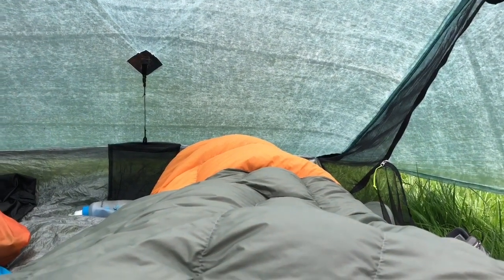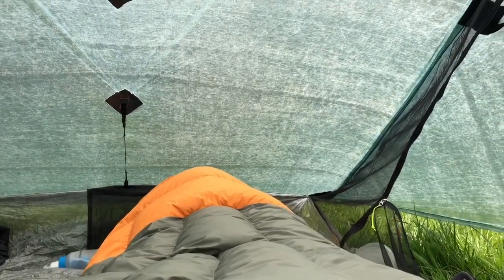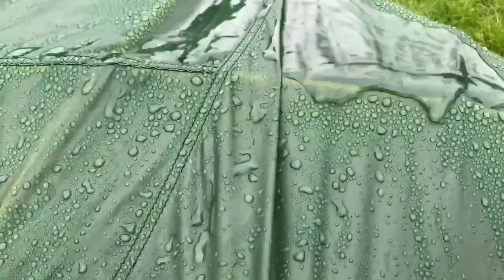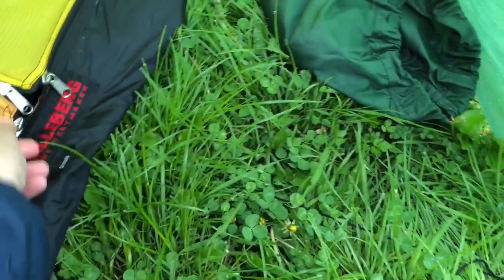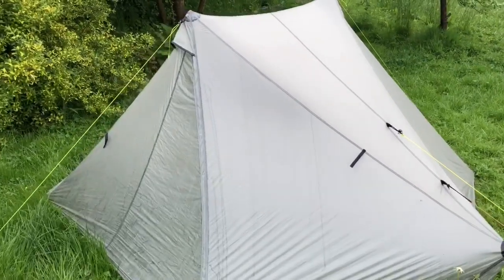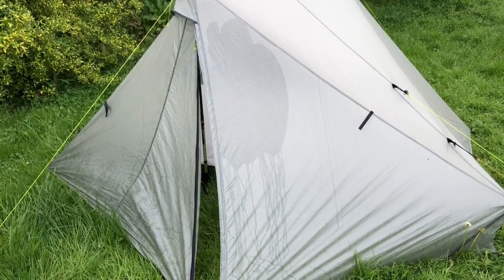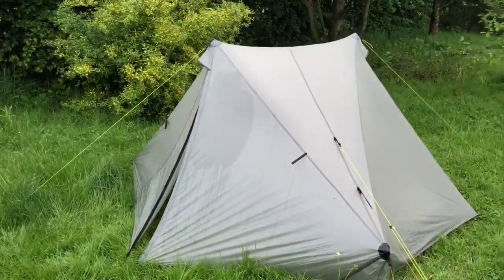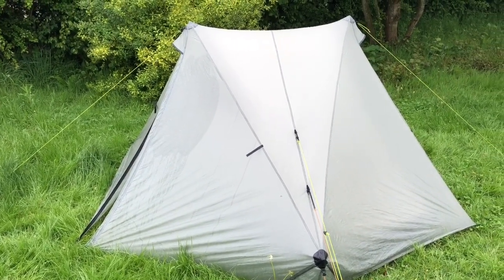Condensation comparison of Silnylon and Cuben (DCF) tents HD version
Comparison of condensation in Zpacks Duplex, Hilleberg Soulo and Tarptent Stratospire 1